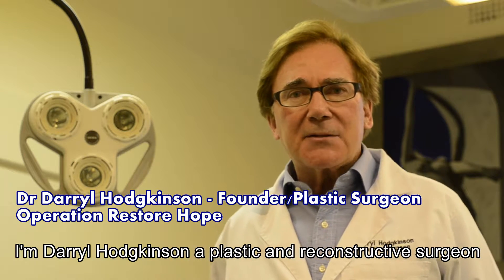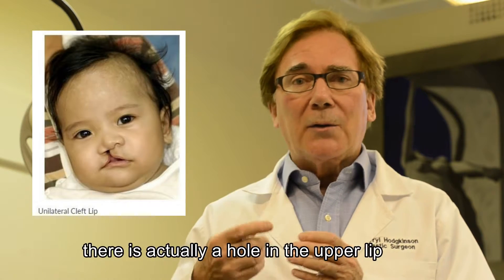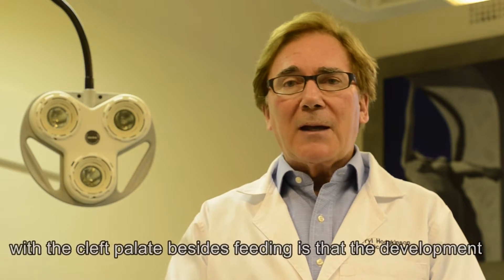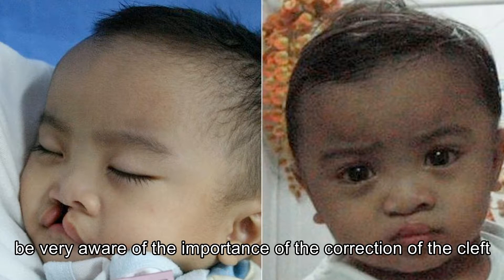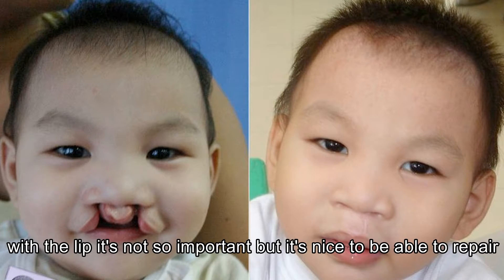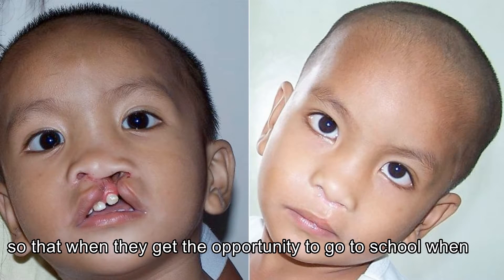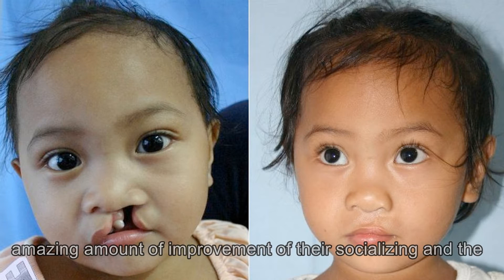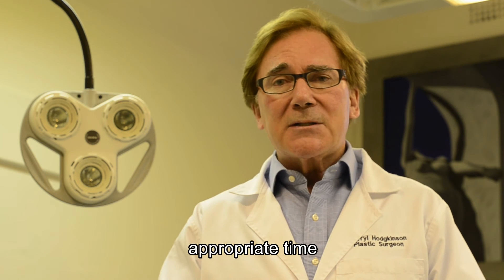What is cleft lip and cleft palate? - Dr Darryl Hodgkinson (ORH)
Dr Darryl Hodgkinson explains what a cleft lip and cleft palate is and how it can impair the life of a child growing up with this condition. There are different variations of cleft lip and cleft palate and each of these have varying degrees of challenges associated to them.

Operation Restore Hope has been performing surgery for free in the Philippines on babies and children suffering from cleft lip and palate for over 20 years now and during this period have helped close to 3,000 children. To see how you can help please visit our